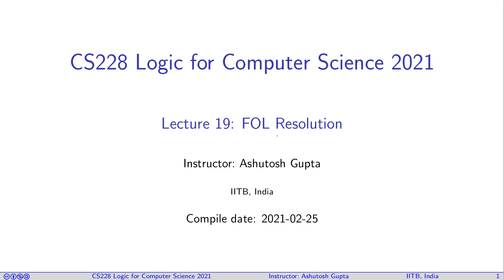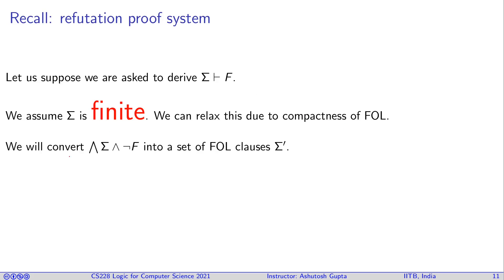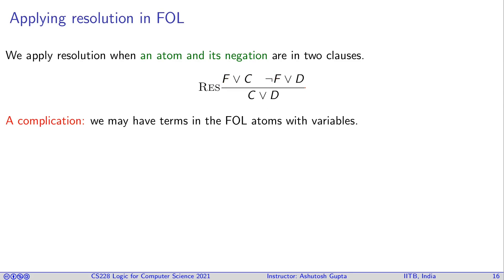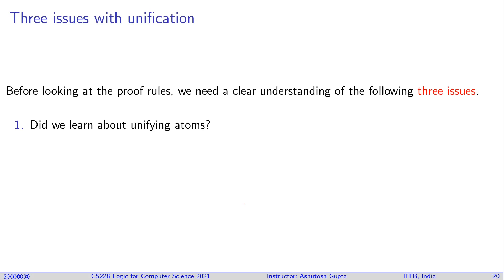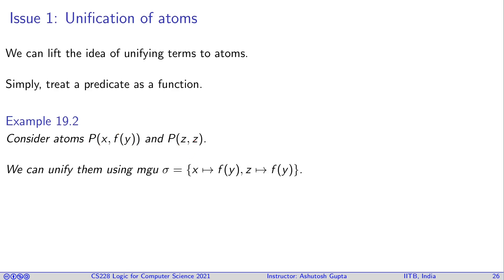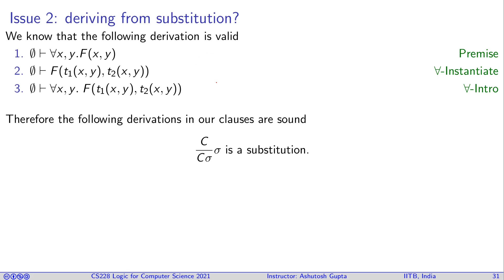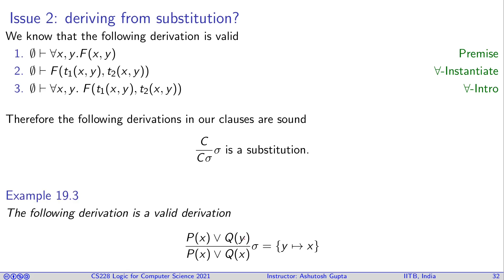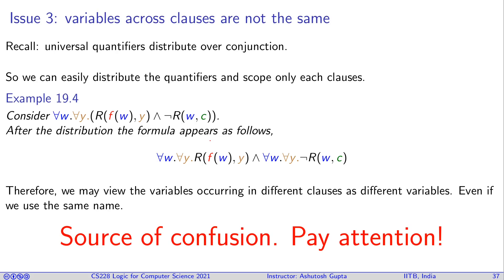Lecture 18-1 Adapting resolution for first-order logic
New issues appear if we use resolution for first-order logic. We discuss a few of them.